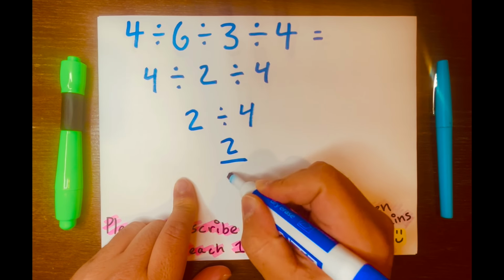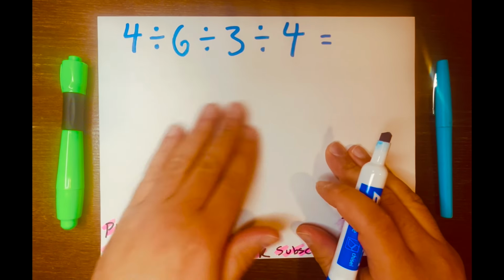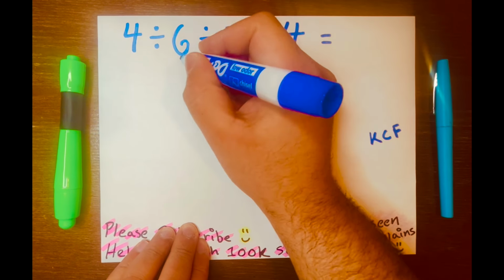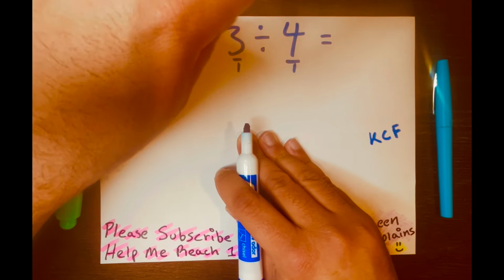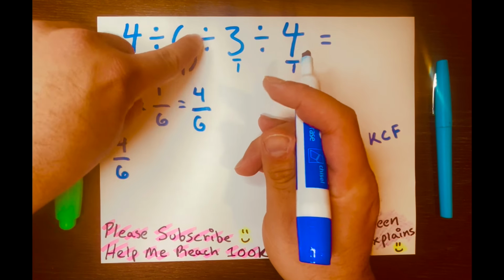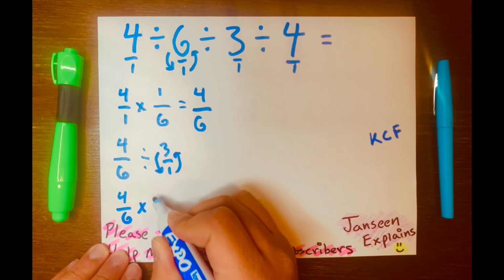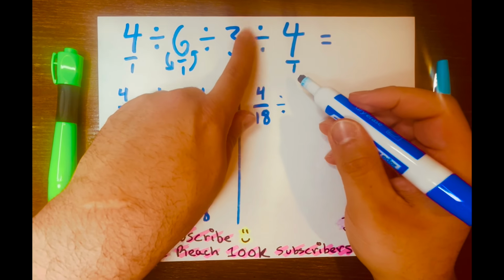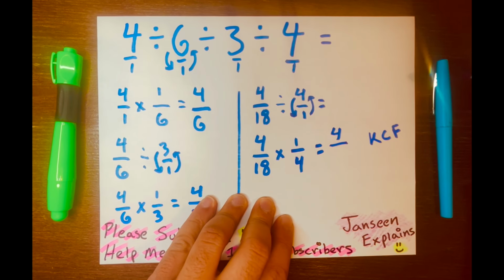Most People Get This Math Question Wrong!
Everyone thinks they know PEMDAS... until they see THIS problem! 🤯 I’m showing you the EXACT secret to mastering the order of operations so you NEVER fail a math test again! ⚡️

What’s inside:
✅ The EXACT roadmap to becoming a PEMDAS Legend! 👑